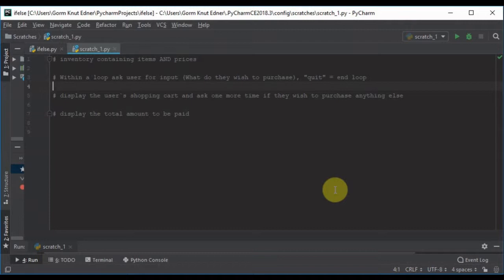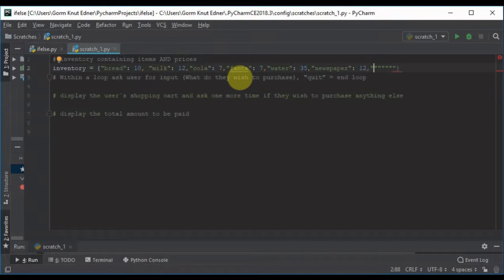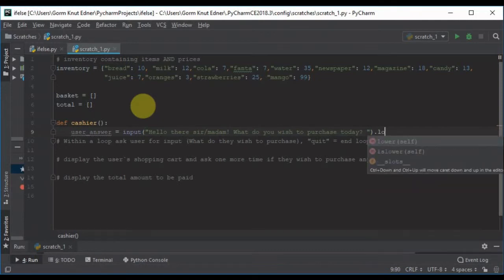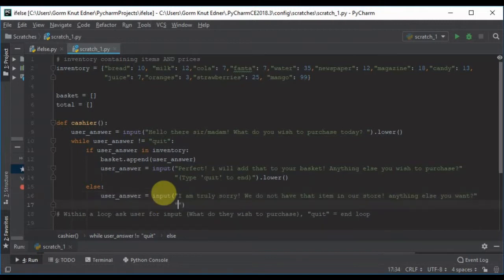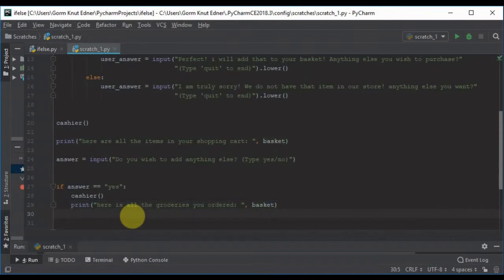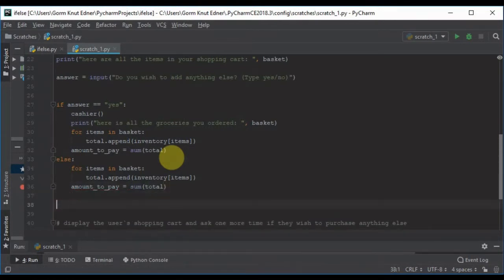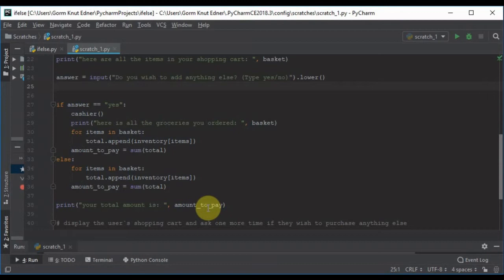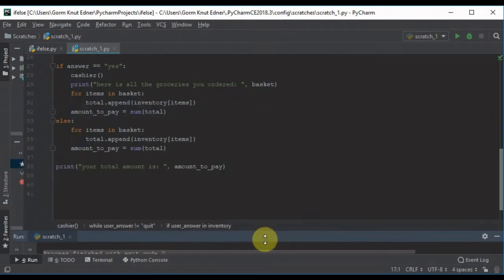Final exam - codealong - Python For absolute Beginners (pt 13)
This is the final exam for this python course. We revisit the cashier program we created earlier and we implement all the new features we have talked about. Covering the whole aspect of basic python programming.